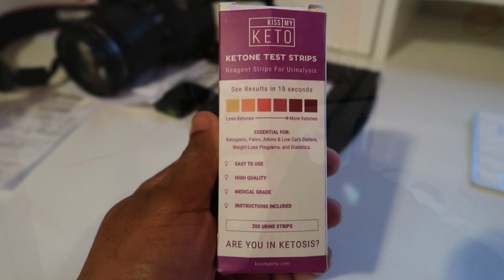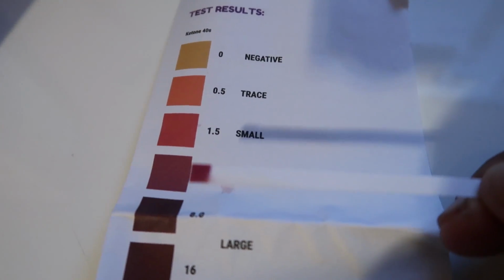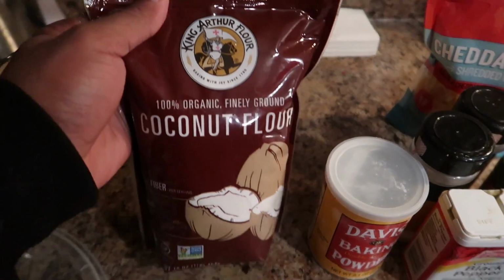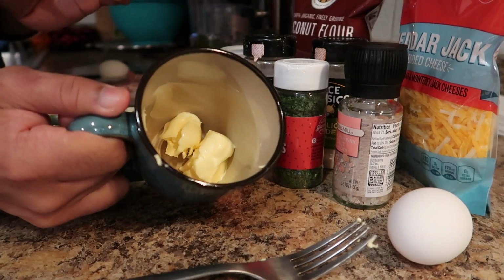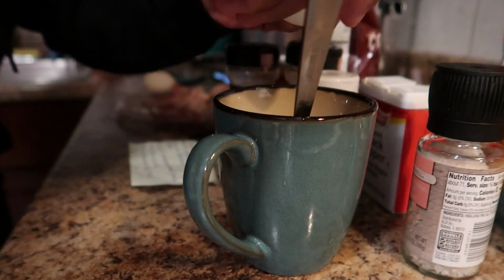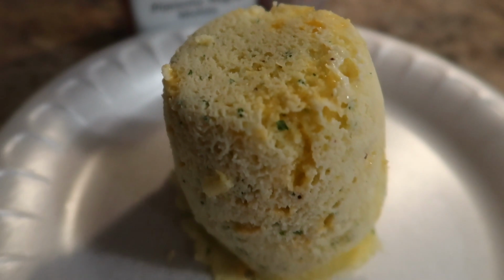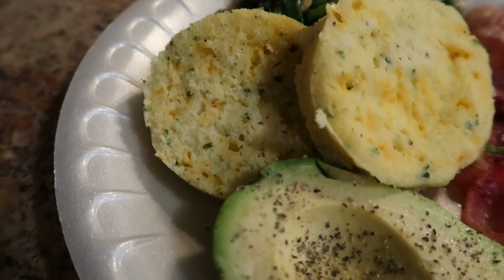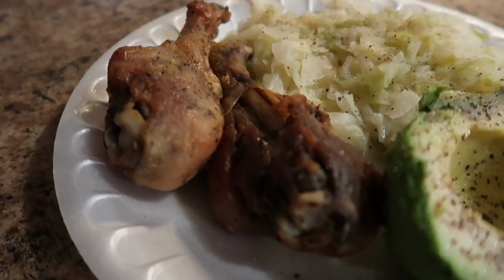Keto Update WEEK 1| WHAT I EAT IN A DAY | BaddieTwinz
Starting KETO! (first video on keto below, take a look)

►Keto Cheddar Biscuit
1.5 tbsp of butter
2 tbsp of coconut flour
1/4 tsp of baking powder
onion powder
garlic powder
black pepper
parsley
himalayan pink salt (mix everything up)
1 egg
2 tbsp of water
1 tbsp of heavy whipping cream
1/4 cup of shredded cheddar cheese
(mix all together then microwave for 3mins)

SEND US MAIL ✉️ (address below)

Carey Smith
2414 65th street
Unit #747

One Love!
BaddieTwinz.